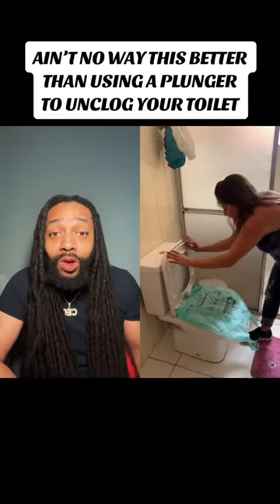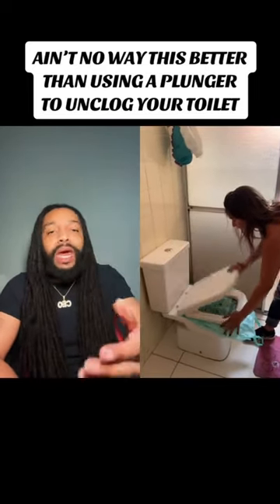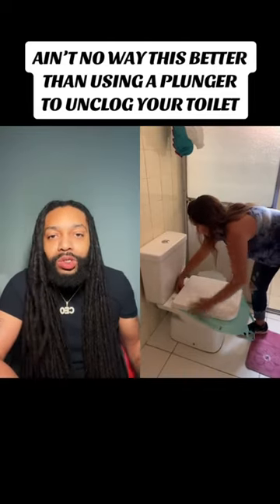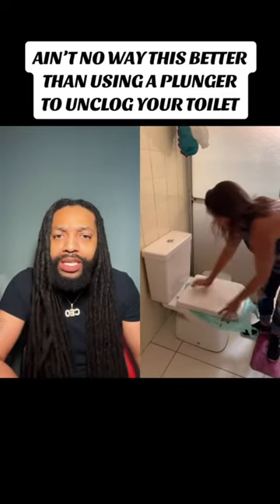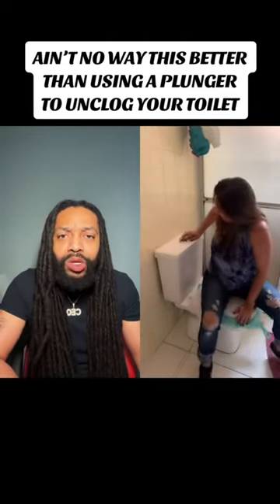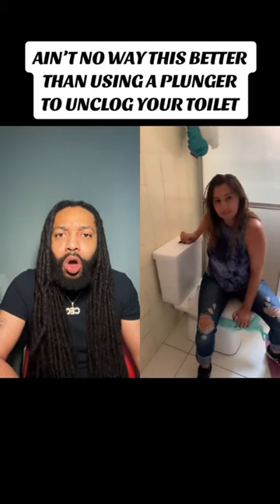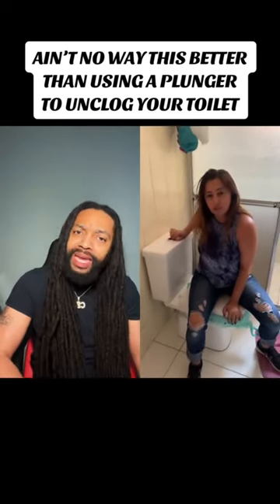Ain’t no way this better than using a plunger to unclog your toilet